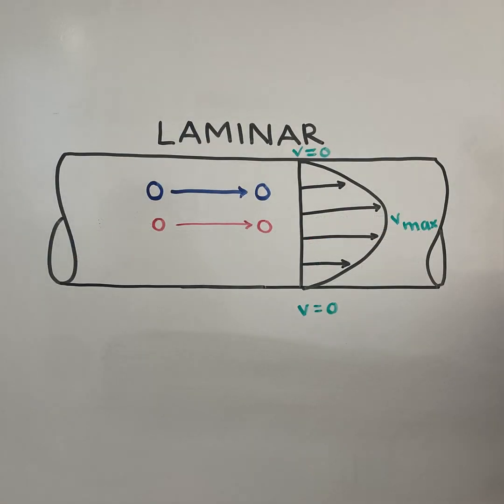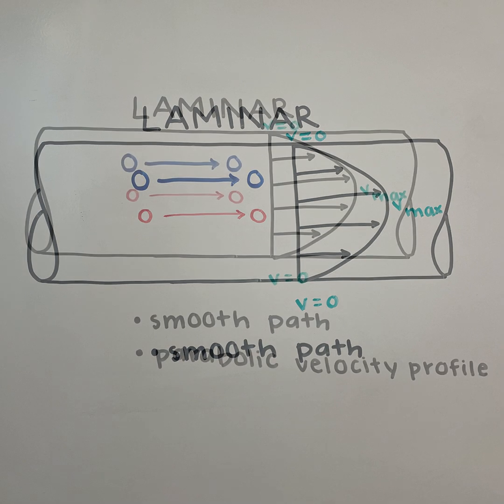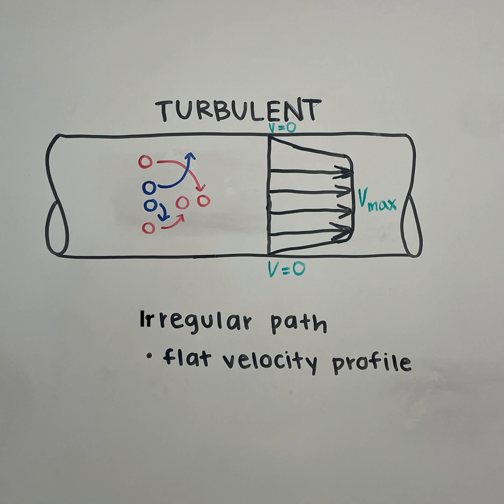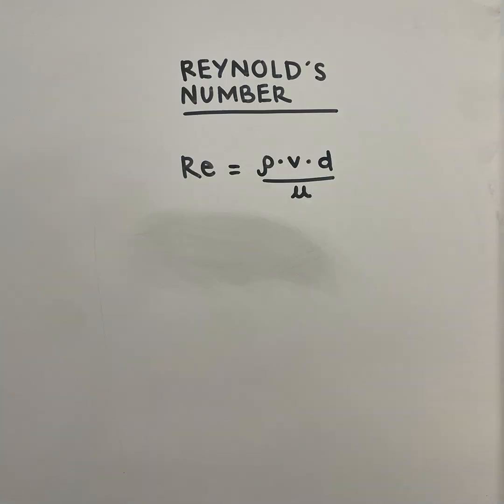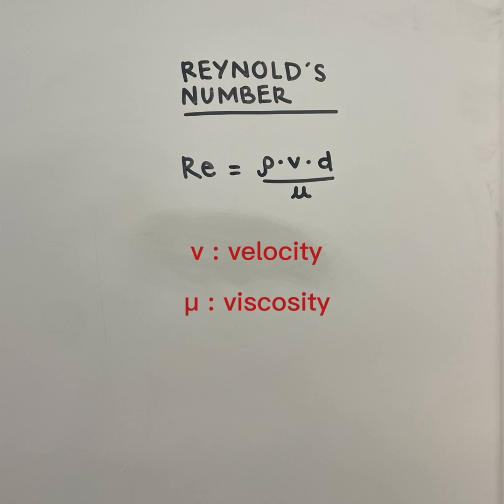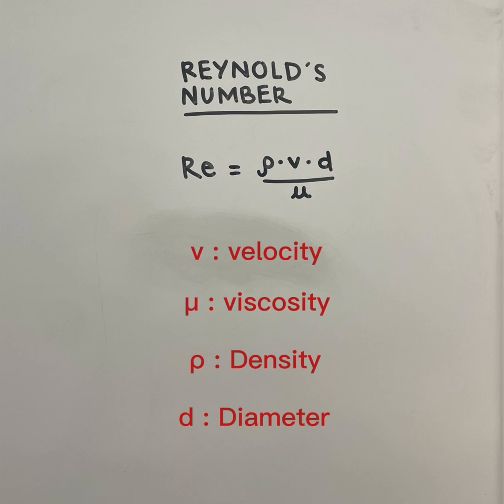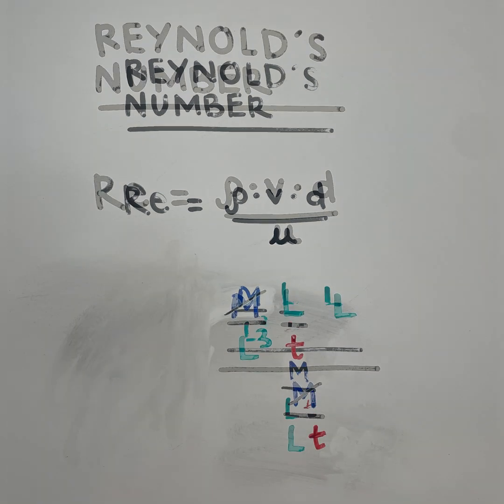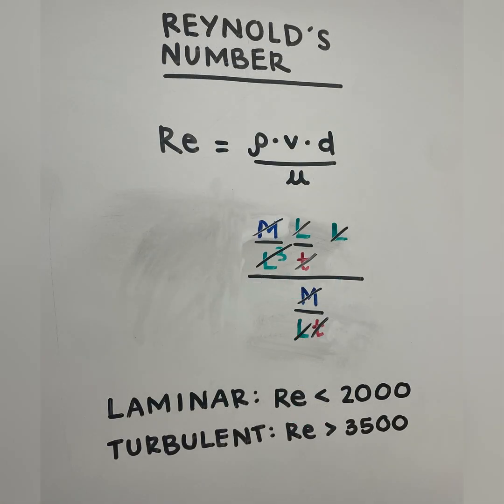Laminar vs Turbulent Flow